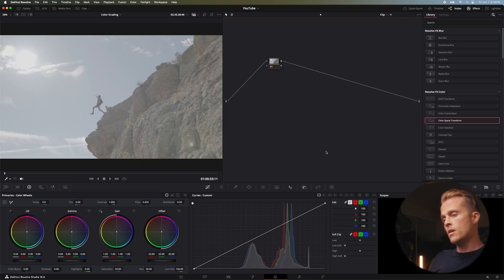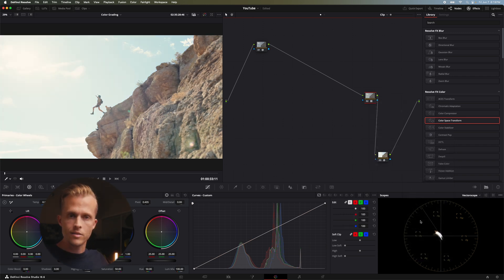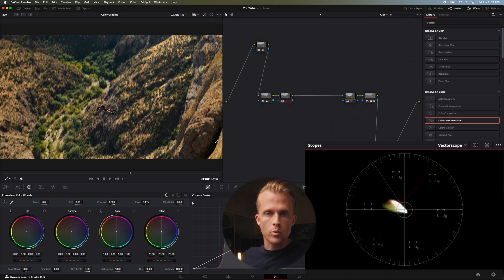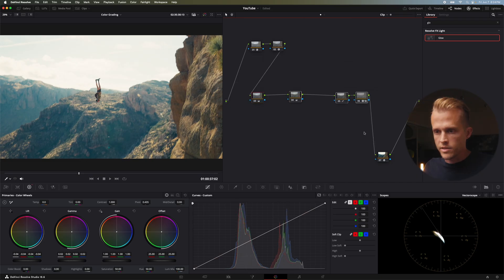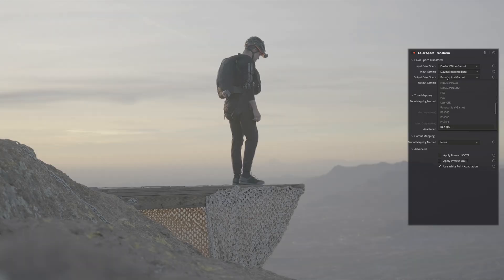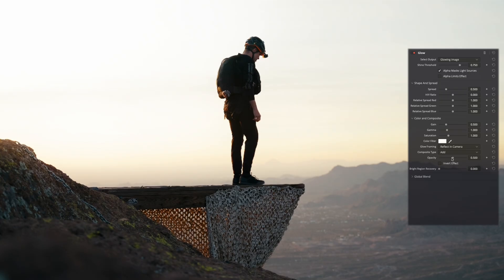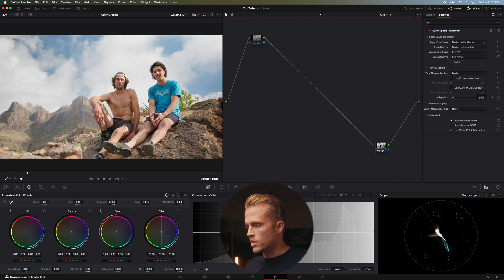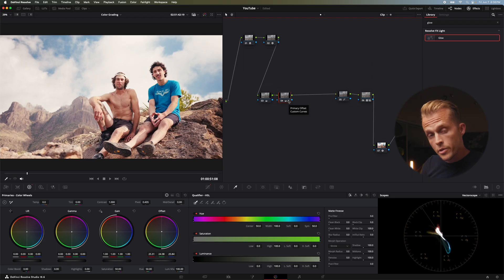How to Color Grade like a PRO in DaVinci Resolve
In this video I show you how to easily color grade professionally in DaVinci Resolve using three different methods, a variety of techniques, using tools readily available in DaVinci Resolve and DaVinci Resolve Studio. Hope you enjoy!

Check out the camera gear I design!

Resolve Shortcuts I couldn’t survive without:
Add Node After [option ⌥ + S]
Add Node Before [shift + S]
Disable/Enable Node [command ⌘ + D]
Show Selection [shift + H]
Add Outside Node [option ⌥ + O]

My Gear:
Lumix S5IIX (Main Camera)
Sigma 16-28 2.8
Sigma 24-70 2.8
Lumix S5 (Studio Camera)
Panasonic 20-60mm (Studio Lens)
Gobe ND Filters
K&F Concept ND Filters
SmallRig Cage
Rode VideoMicro I

Alt Keywords:
Cinematic color grading, Kodak 2383 LUT, Color grading panasonic vlog, how to color grade lumix footage, color grade lumix s5iix, how to color grade in davinci resolve, cinematic color grading in davinci resolve, color grading lumixs5ii,